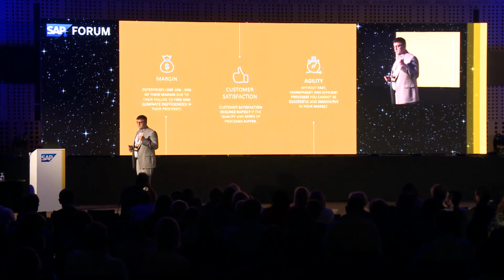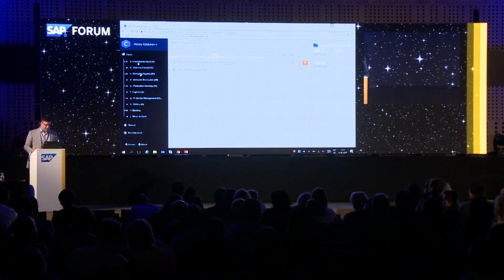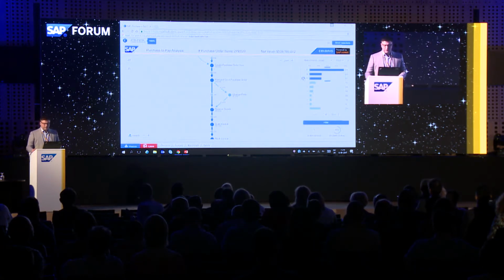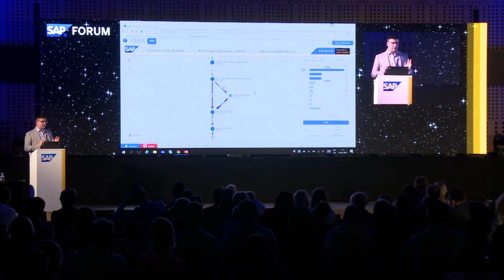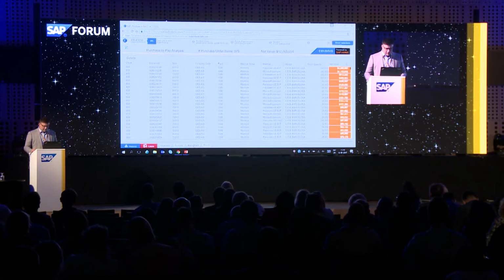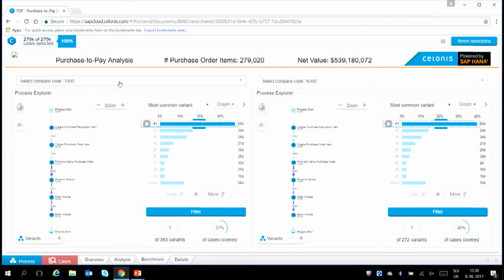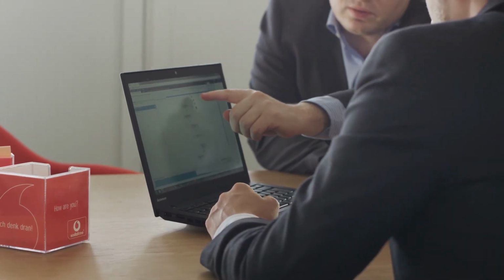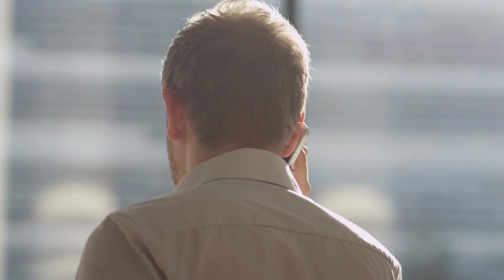SAP Forum Slovenija 2017 - Alexey Gaidukov, SAP